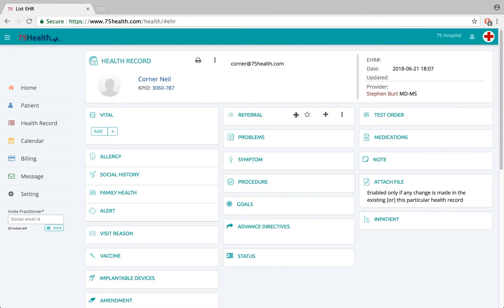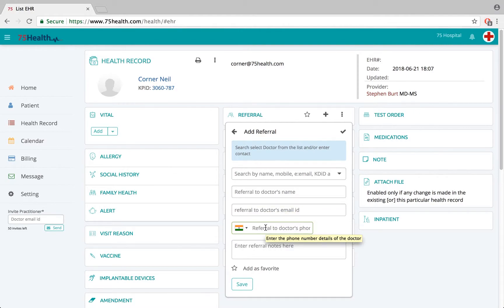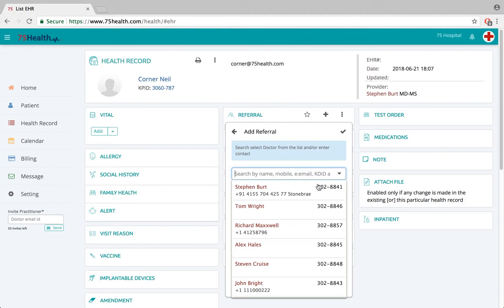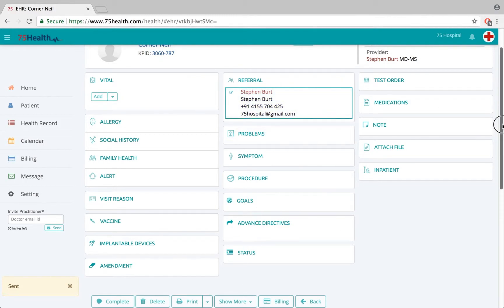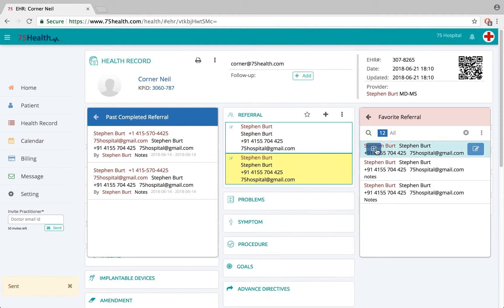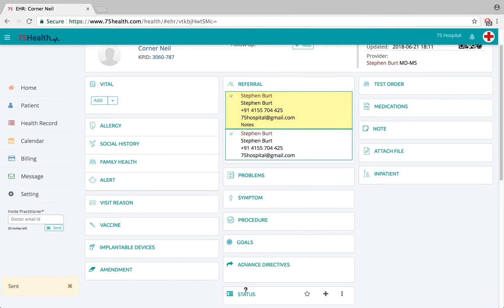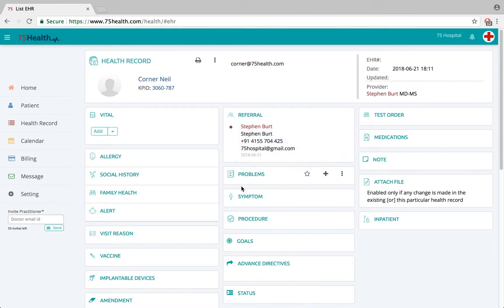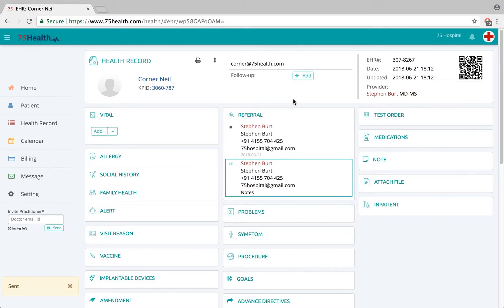How to work with Referral Module - 75Health EHR software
How to Refer your patient's to other practitioners for further treatment with embedded EMR?
Healthcare providers can refer their patients to other Medical Practitioners for further treatment or any type of medical procedures or advice.